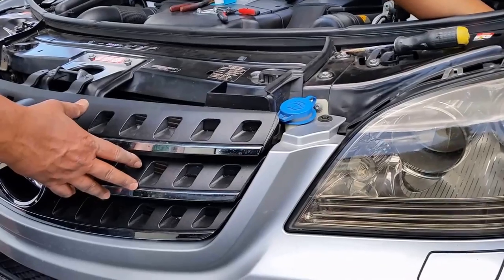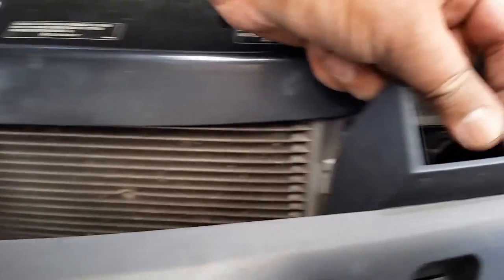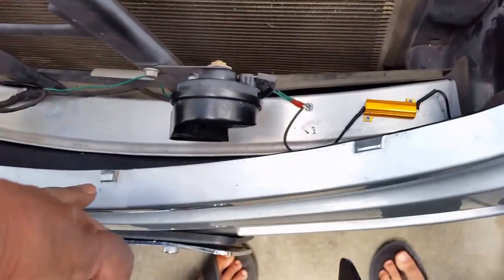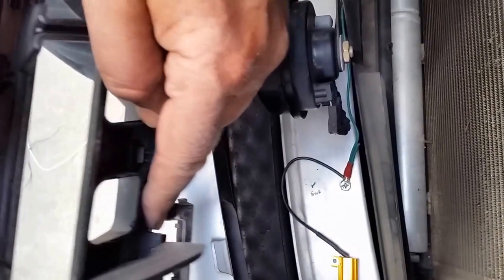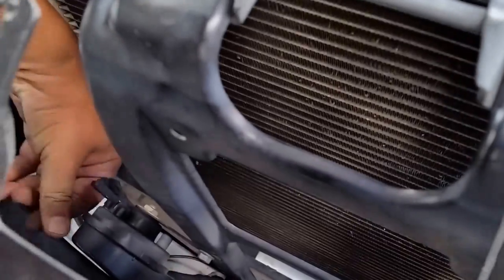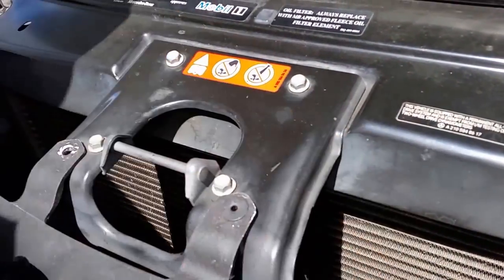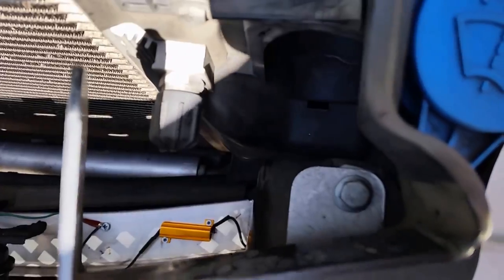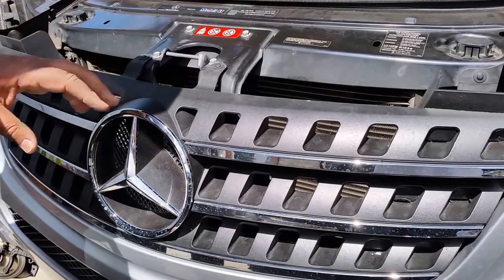How to Install | Remove your Front Grille on Mercedes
How to Install | Remove your Front Grille on Mercedes w164 | Install/Remove Grill On ML500 Mercedes | How To Install Front Grill on Mercedes

Mercedes Model ML500 Year 2006

Cheers!